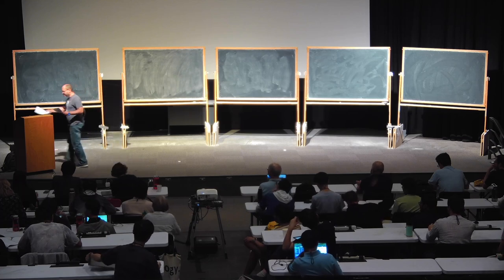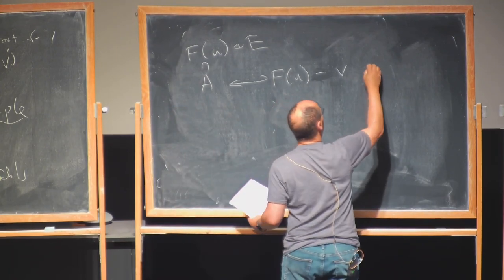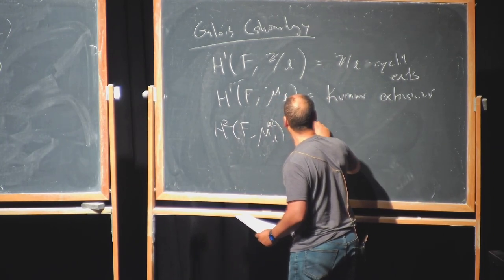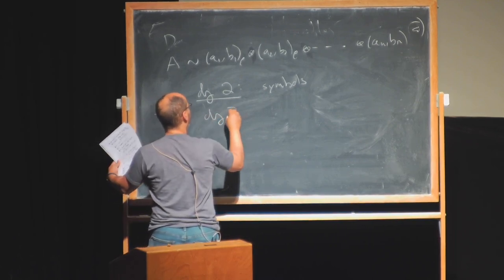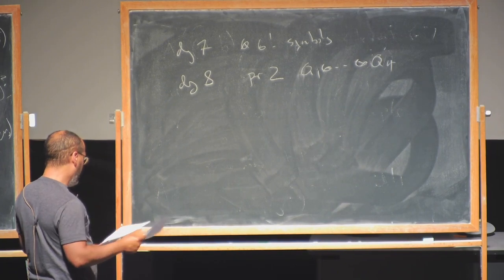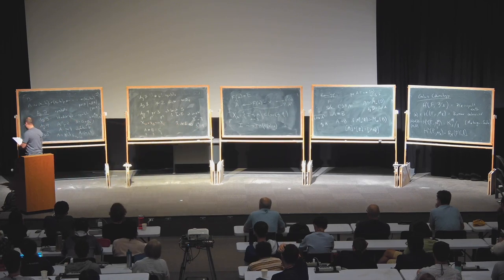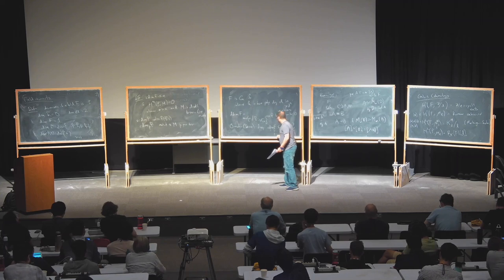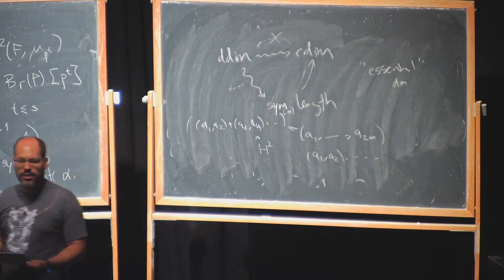Field arithmetic and the complexity of Galois cohomology, part2 | Daniel Krashen, U of Pennsylvania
Field arithmetic and the complexity of Galois cohomology, part2
Speaker:  Daniel Krashen, University of Pennsylvania

Abstract: Galois cohomology classes arise naturally in a wide range of contexts,as invariants of algebraic objects,as obstructions in algebraic and arithmetic geometry,and more generally as tools for understanding field arithmetic. While the resolution of the Bloch-Kato conjectures and the new techniques they have provided has given us important insights into Galois cohomology,fundamental questions remain.
In these talks we will try to discuss some of the following topics:

 - A brief summary of definitions and standard interpretations of Galois cohomology classes

- A survey of how various classes of algebraic structures give rise to Galois cohomology classes via cohomological invariants and in particular via connections to motives of projective homogeneous varieties

- What we know about the structure of the Galois cohomology ring and representing its elements,and a summary of the main open questions,including: period-index,symbol length,vanishing of Massey products and the relationship between Diophantine and cohomological dimensions

- A summary of what we know about some of these problems,and various techniques and perspectives,including the use of Milnor conjectures and quadratic forms,and the development of local-global principles in various contexts